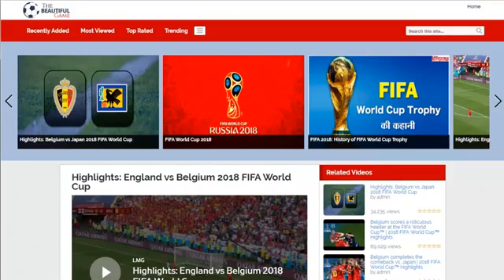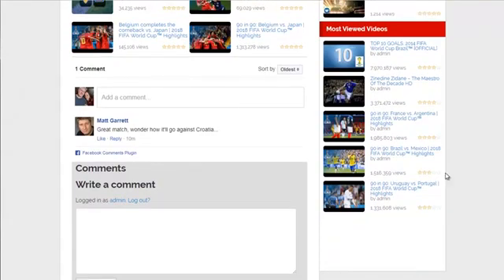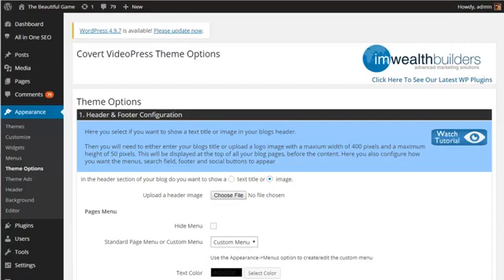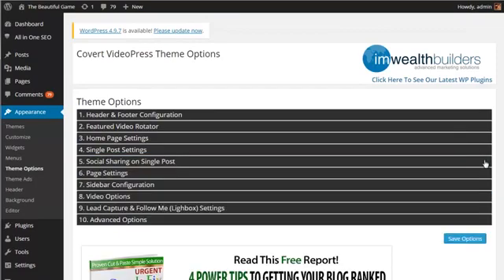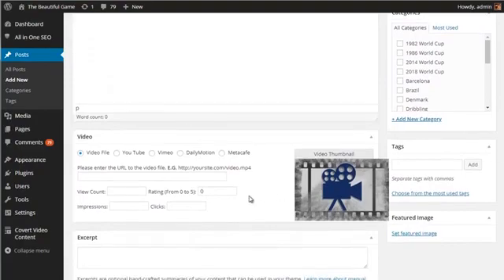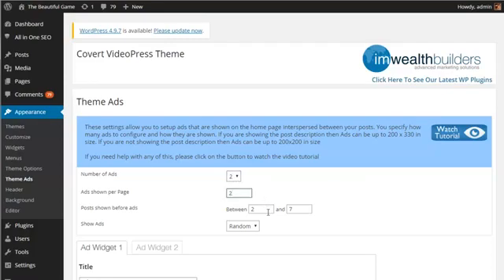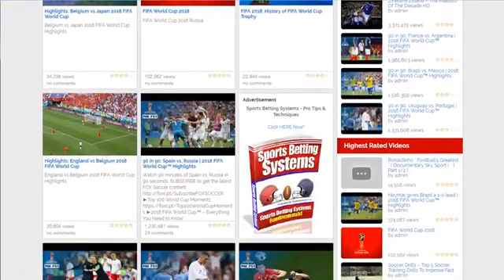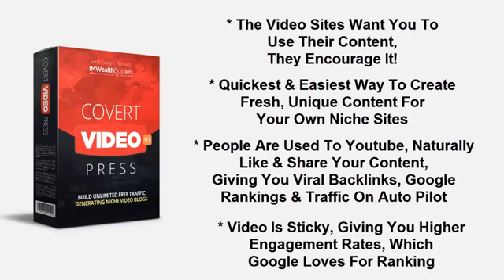BLOGS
How to build a impire